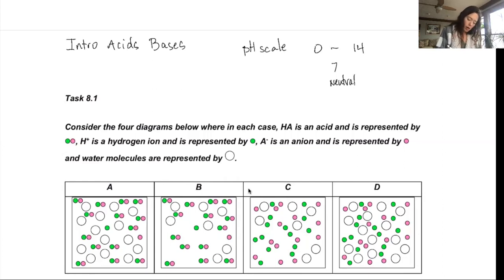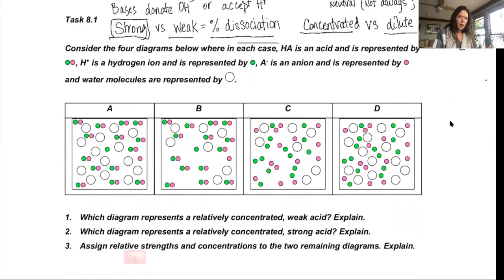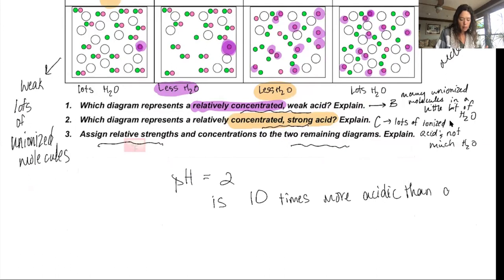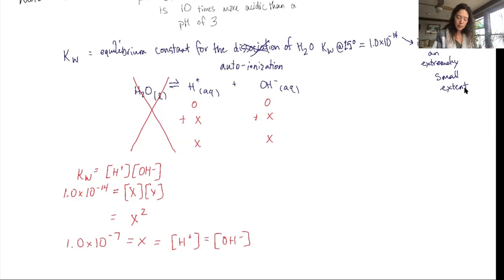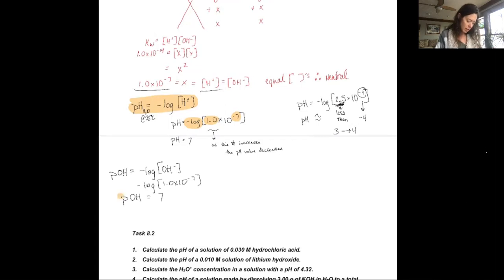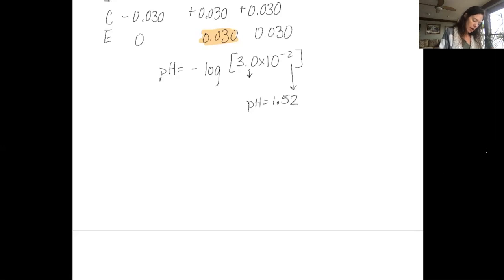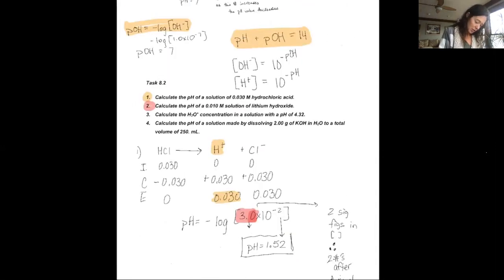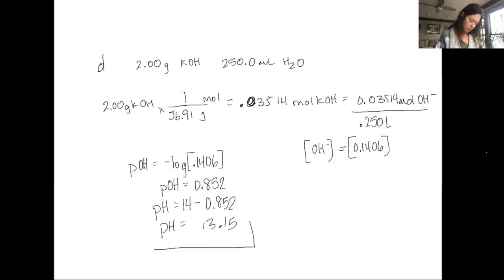Topic 8 1 & 8 2 Intro to Acids and Bases and pH and pOH of Strong Acids and Bases